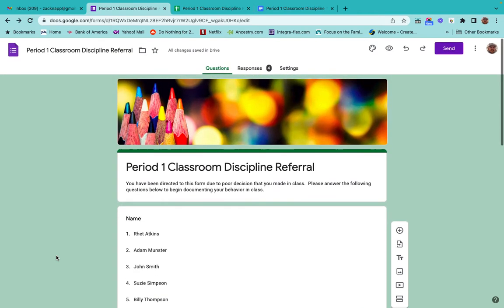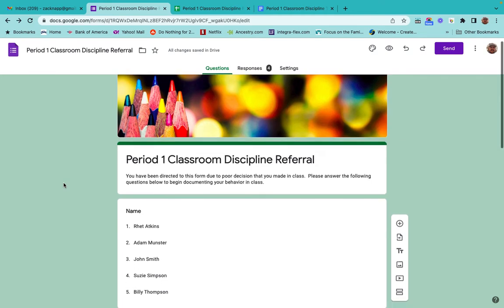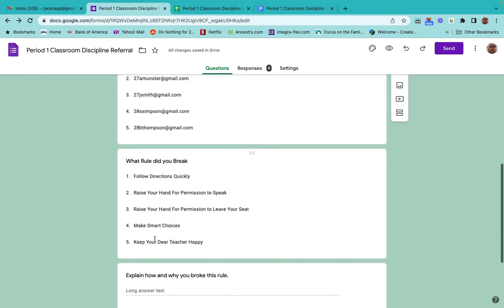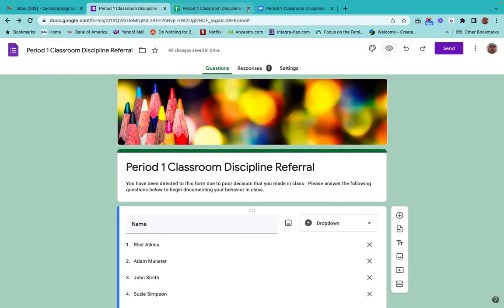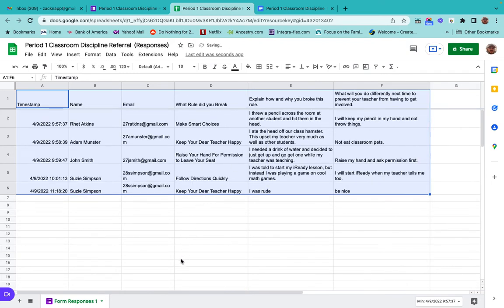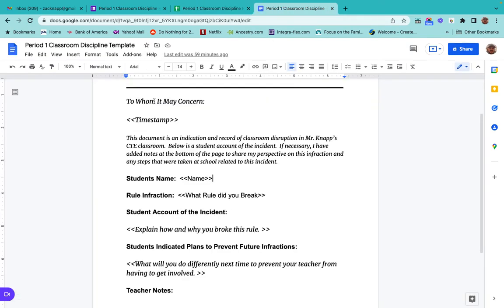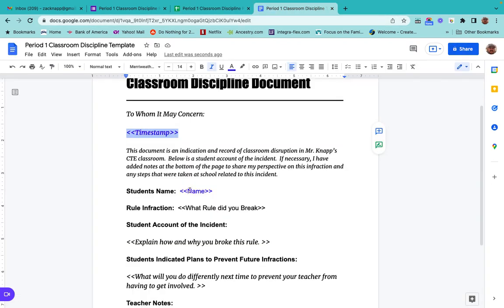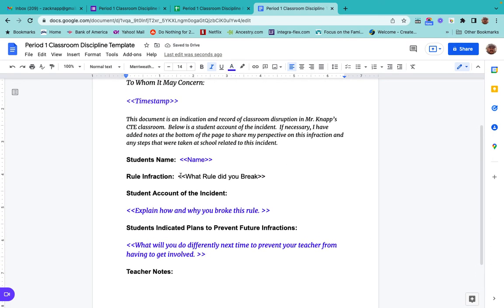Mail Merge with Autocrat -- Part 3 of 4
Now that your template document is created, and you have some data points in a Google Sheet, we can map the column to the template.  In this video we will show you exactly how to do that and demonstrate the potential output by running the merge for the first time.

Thank you to Zach for creating this video for the Eastern Oregon REN community!